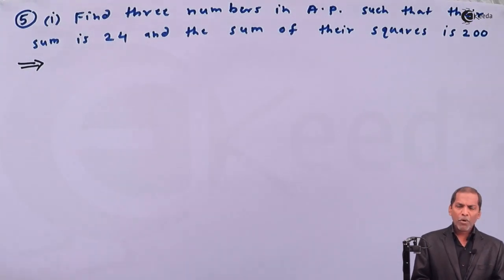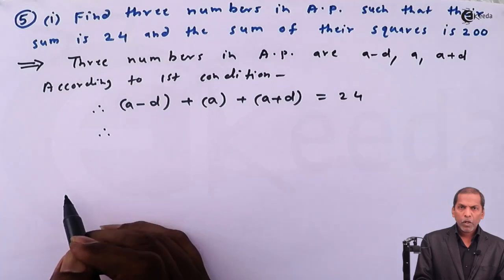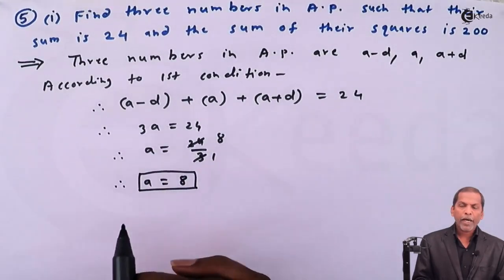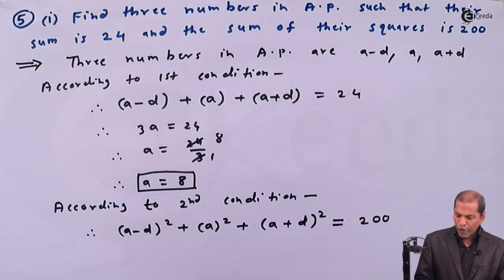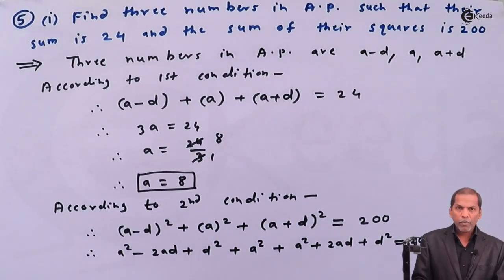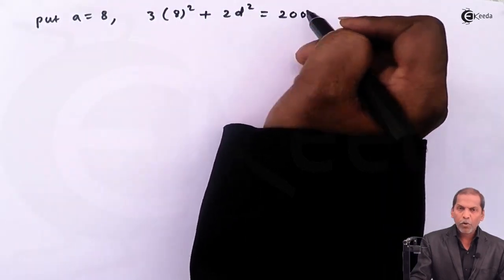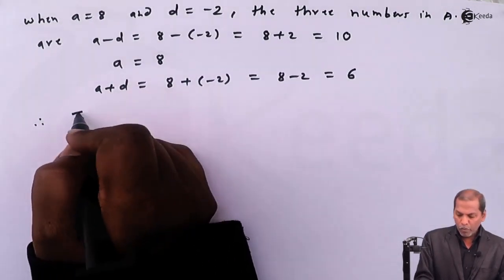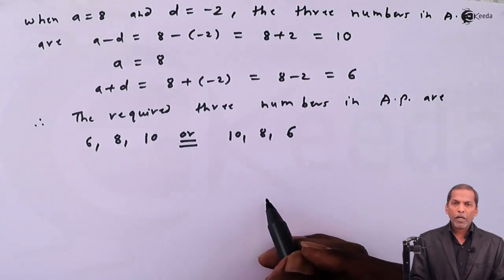How to Find Numbers in an Arithmetic Sequence - Example 1 - Sequence and Series - Maths Class 11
1) How to Find Numbers in an Arithmetic Sequence - Example 2 - Sequence and Series - Maths Class 11

2) Sum of N Terms of an Arithmetic Progression - Example 1 - Sequence and Series - Maths Class 11

Happy Learning : )